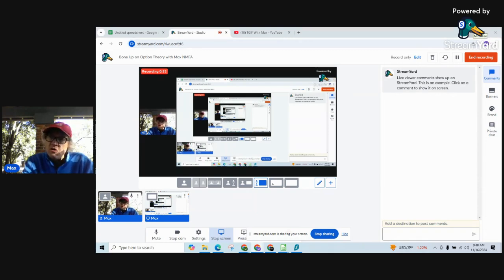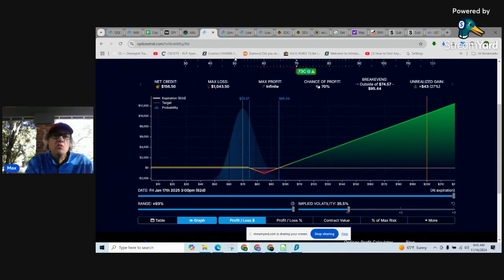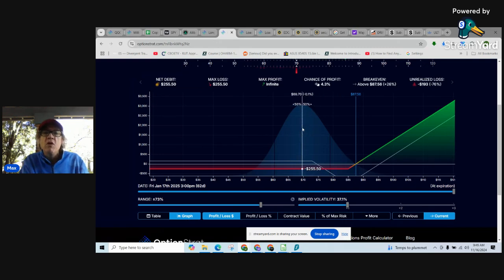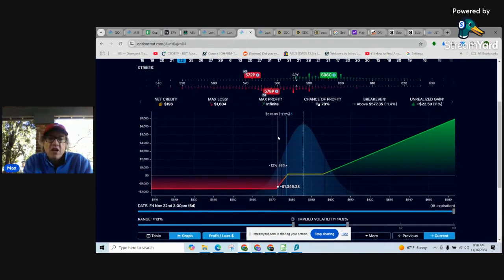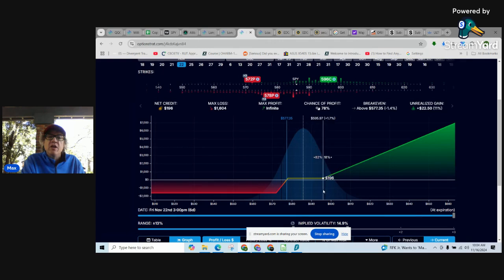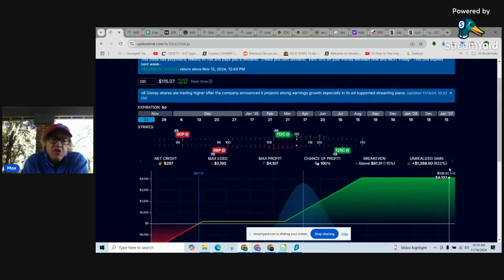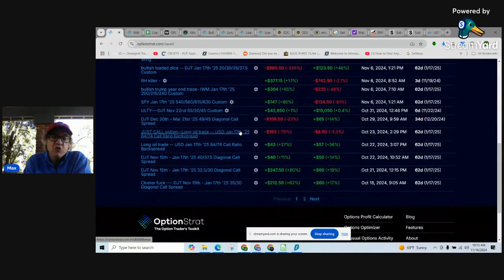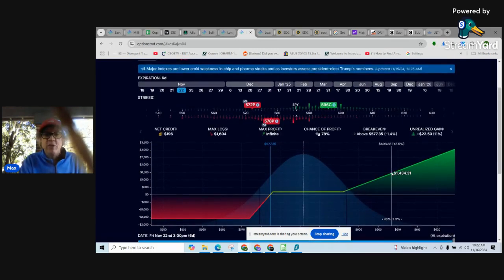Bone Up on Options with Max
Hey guys,  I got up this morning and felt like talking about options.  I didn't make any slides but this actually turned out to be one of my better option theory classes.  If you like the theory of options and statistics hopefully you will like this video.  I dissect the spreads and break things down to what each leg of the option does.  I also show you the way I think of risk.  If you become effective at trading options you can move the risk on a trade where ever you want.  At that point you are playing for the market NOT to go somewhere.  An effective 'option bro" can move the risk to which ever side they think is not going to happen and pretty much take a "free shot" in the other direction.  This is exactly how a call ratio back spread works.  Anyhow if you are interested in this kind of stuff check out this video.
Don't for get to get Optionstrat.com/Maxconvexity if you do not already have it.